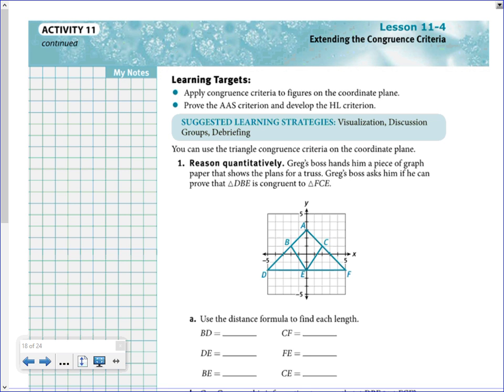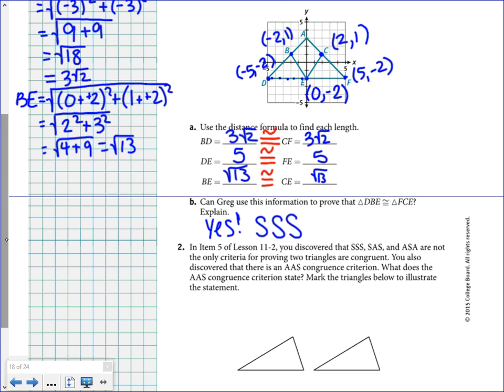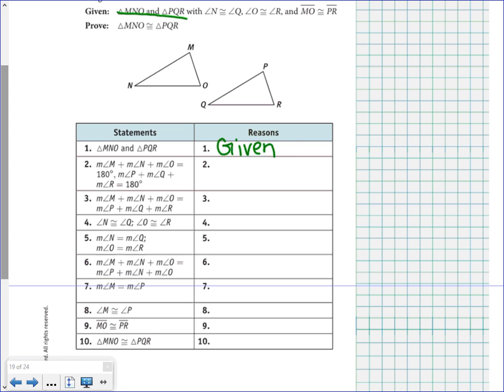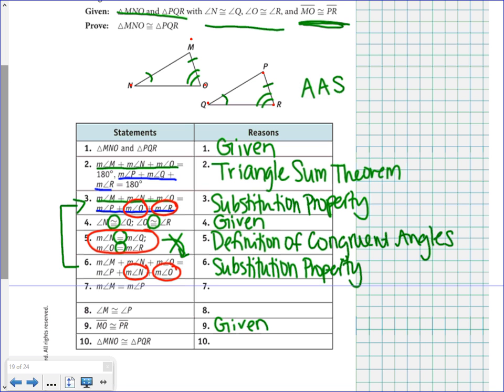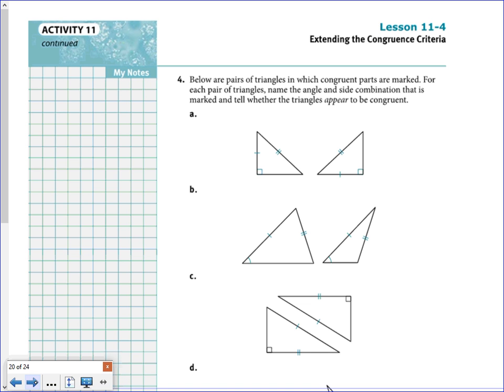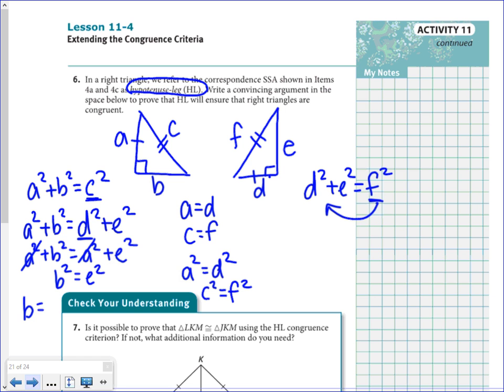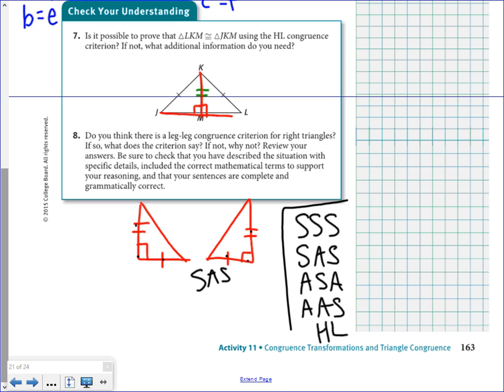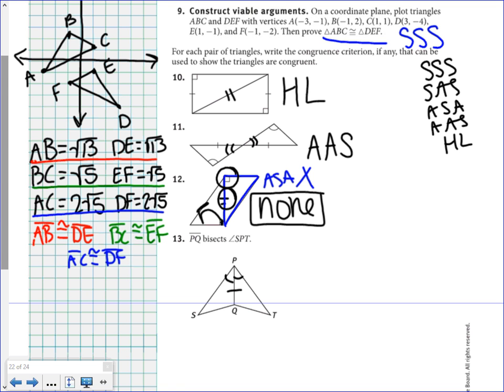SpringBoard Geometry Unit 2 Lesson 11-4